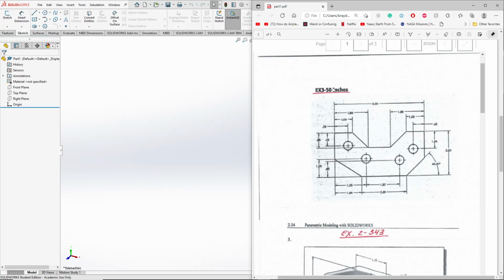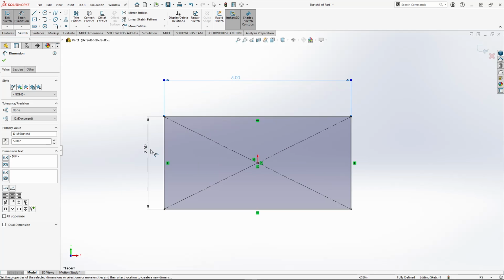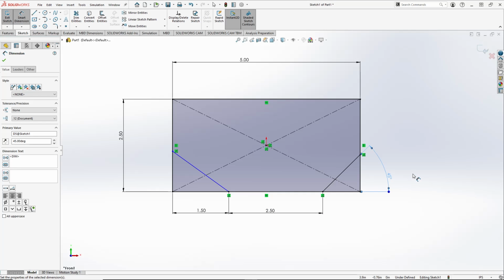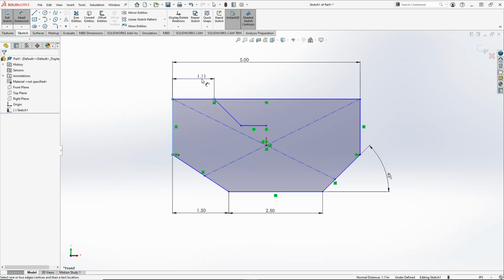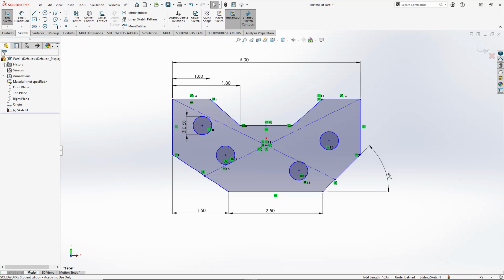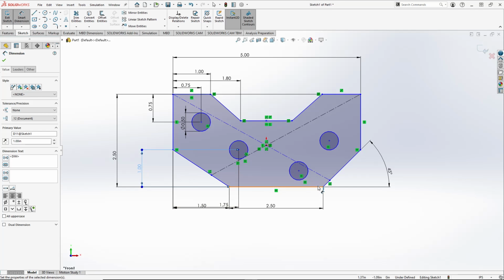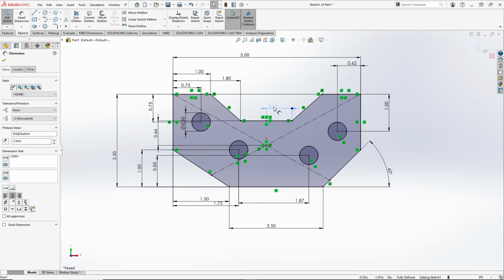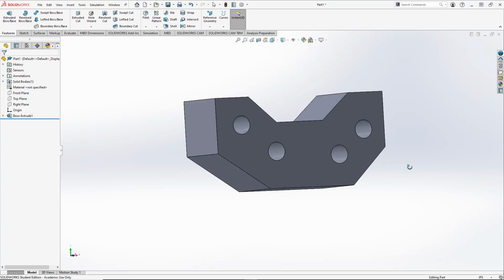Solidworks Plates Sketch 1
Sketch 1 in the solidworks "plates" list.